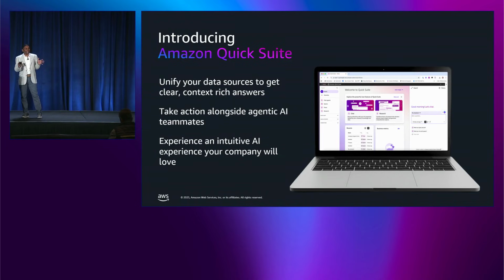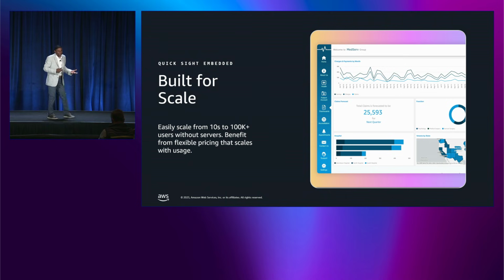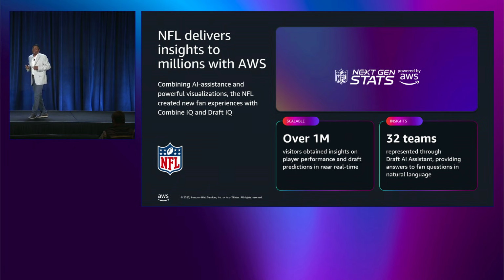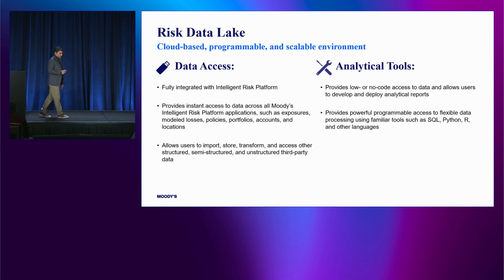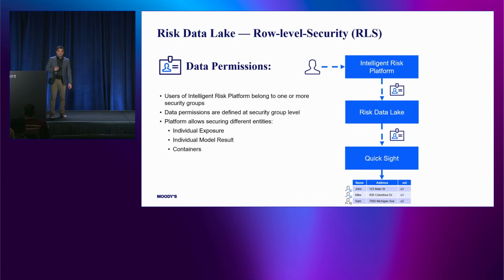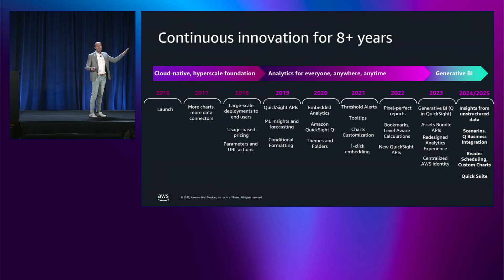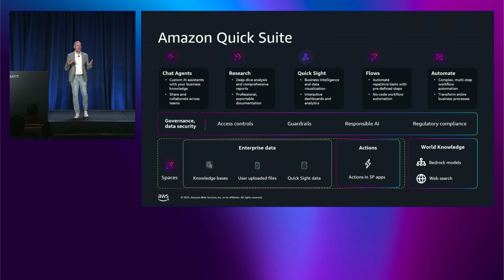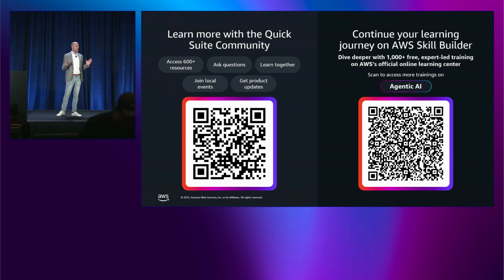AWS re:Invent 2025 - Unlock new business value with Amazon Quick Sight embedded (BIZ227)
Discover how you can deliver new insights to your application users with Quick Sight. Learn how Moody's Insurance Solutions uses Quick Sight to embed interactive analytics in their Intelligent Risk Platform (IRP) to unlock the power of advanced risk analytics and data-driven decision making. Hear how Quick Sight enables you to add curated analytics experiences like interactive dashboards, paginated reports, and natural language Q&A into any application through low/no-code workflows. See how you can deliver these advanced analytic capabilities to 100's of 1000s of users while maintaining security and access controls.